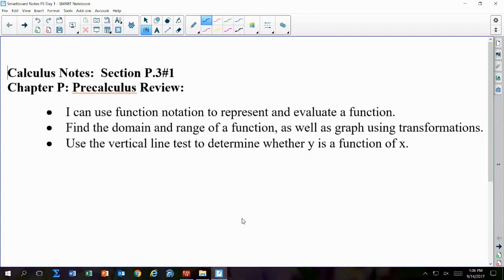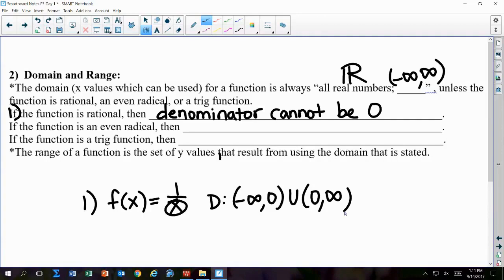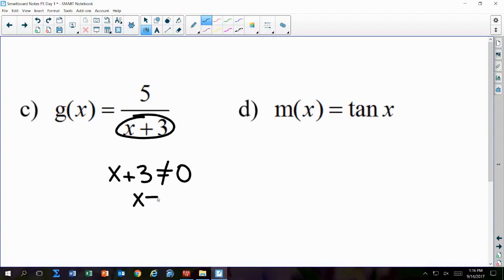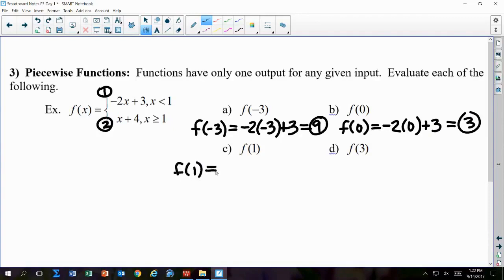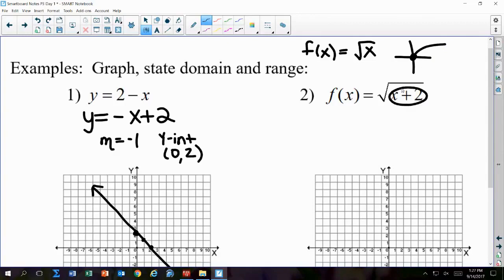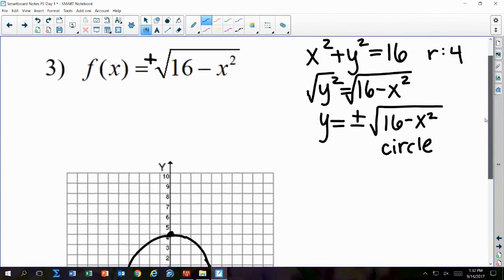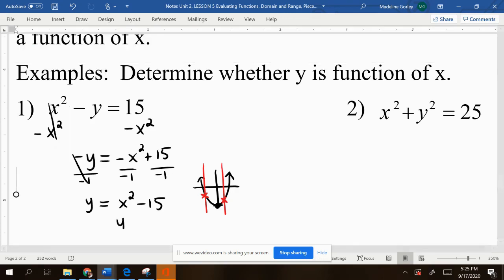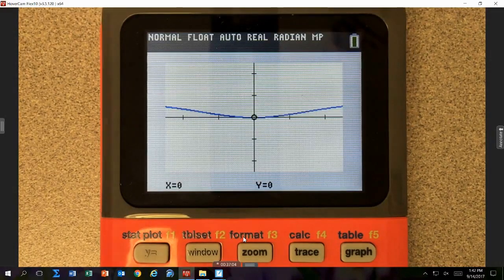Unit 2, Lesson 5 Video Evaluating, Domain Range, Piecewise, Transformations, Vertical Line Test